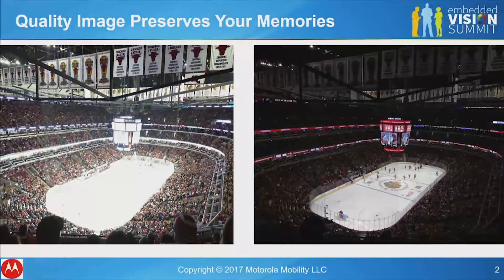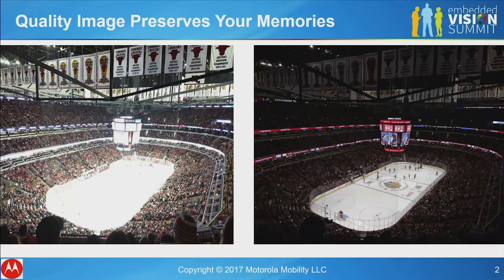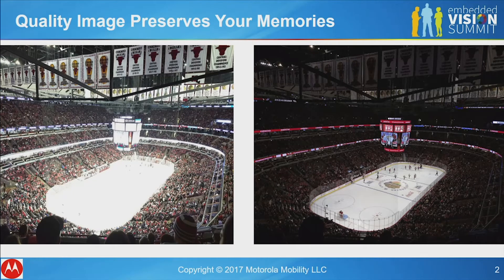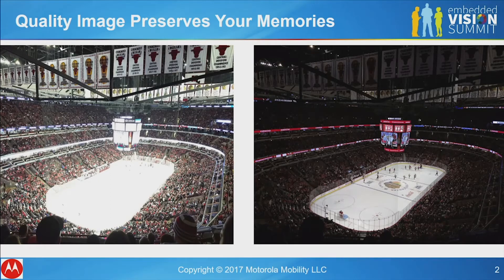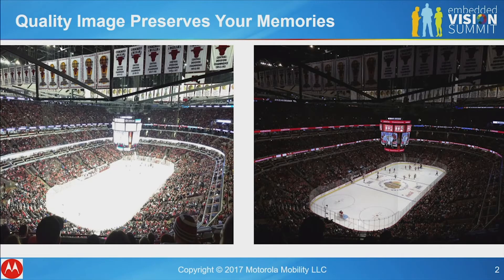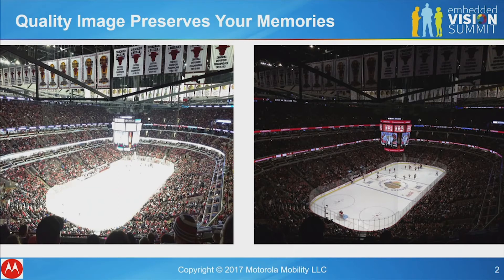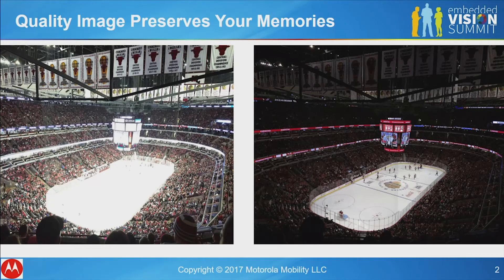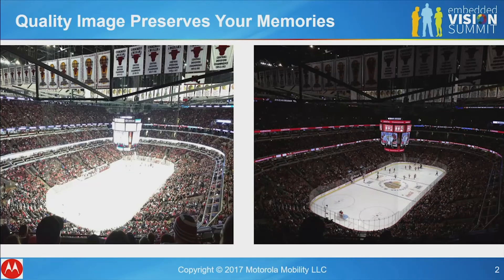Motorola's Val Marchevsky Explores ISP Tuning and Enhancement Using Deep Learning (Preview)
For the full version of this video, along with hundreds of others on various embedded vision topics, please

Val Marchevsky, Senior Director of Engineering at Motorola, presents the "Designing and Implementing Camera ISP Algorithms Using Deep Learning and Computer Vision" tutorial at the May 2017 Embedded Vision Summit.

Once we began to rely on our phone cameras as the primary means of sharing memories, emotions and important events in our lives, the quality of images became critical to a positive user experience. Tuning the mobile camera became a kind of black art, which grew in complexity with each advance in camera components such as sensors, lenses, voice coil motors and image signal processors. This many-dimensional optimization problem is further complicated by constraints imposed on mobile cameras due to the small size of the phone. Together, this complexity and these constraints create a rather complicated problem that needs to be solved faster and faster with each successive product cycle.

Motorola/Lenovo looks at this situation as an opportunity to apply its engineering skills to achieve great image quality faster. In this talk, Marchevsky explores intelligent tuning of some image signal processing components, such as auto white balance, using deep learning. He also discusses applying computer vision for image enhancement technologies such as high dynamic range imaging.